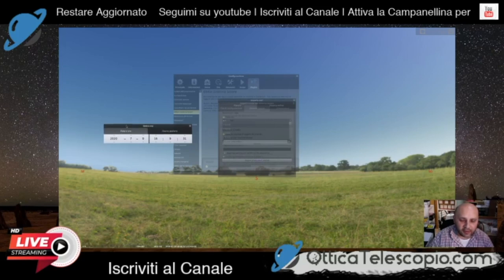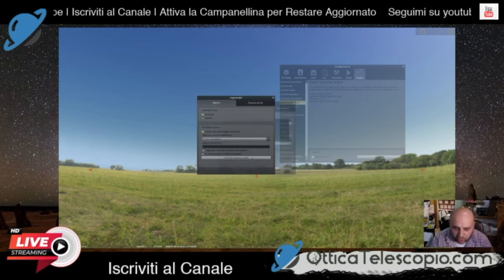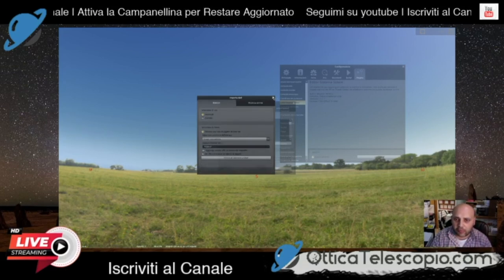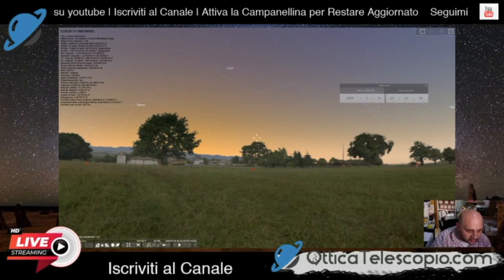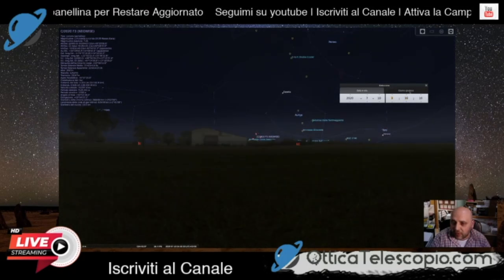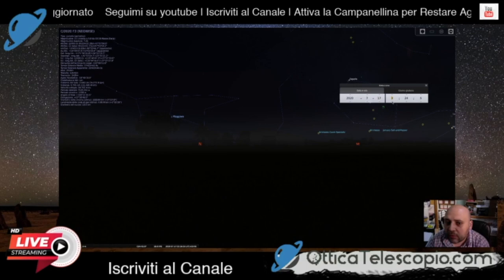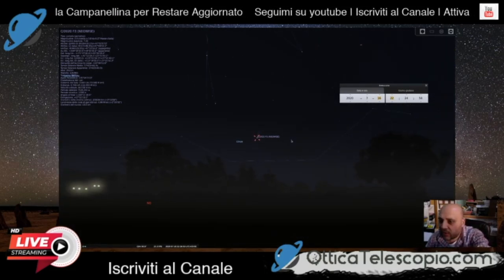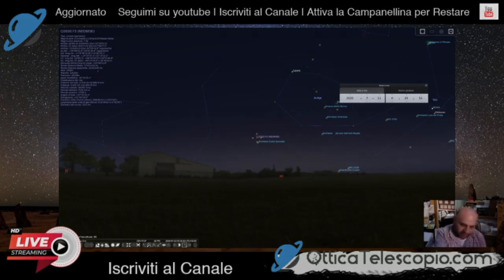Come Aggiungere, Inserire e Cercare la Cometa C/2020 F3 NeoWise con Stellarium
Tutorial su come inserire su Stellarium la Cometa C/2020 F3 NeoWise scoperta a marzo e visibile nei cieli mattutini dei primi di luglio per poi essere osservabile dopo il 15 Luglio anche di sera fino ai primi di agosto quando la sua magnitudine inizierà a diminuire.

Vista la situazione covid altalenante che non lascia la presa, per quest'anno per la sicurezza di tutti ho ben deciso visto anche gli ultimi avvenimenti di nuove piccole zone rosse di sfruttare internet per fare intrattenimento e astronomia. Dopo la campagna iorestoacasa con il programma astrofiliacasa nasce AstronomiaLive, nuovo programma che prevede, cielo in diretta, meating live, streaming, recensioni prodotti, presentazioni prodotti e tanto altro.

Se sei interessato a partecipare e a collaborare con la tua strumentazione contattaci

Ti interessa il Corso di Astronomia, dedicato a principianti, a tutti coloro che vogliono avvicinarsi a questo mondo, che sono indecisi su quale telescopio o strumento scegliere e tanto altro.

E' possibile iscriversi al corso per maggiori informazioni andate a questo link

In basso trovate tutti i miei contatti qualora siete interessati a collaborare e a partecipare con il nostro canale Youtube

Best Regards / Cordiali Saluti
Otticatelescopio.com

Attiva la campanellina per rimanere aggiornato sul nostro canale youtube

Visita il nostro sito web

Scrivi nei commenti un consiglio o un video che vorresti e sarò lieto di fare un lavoro che sicuramente interessi!